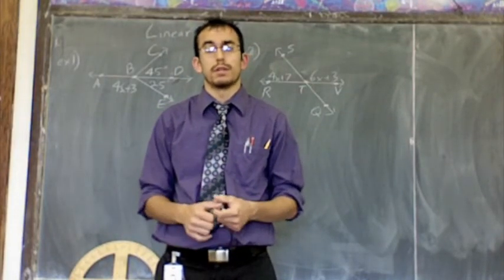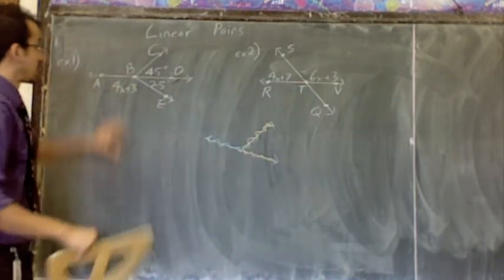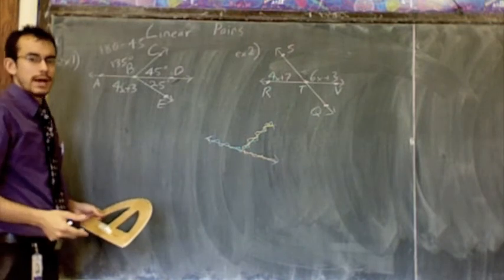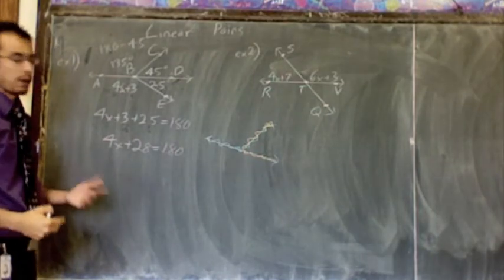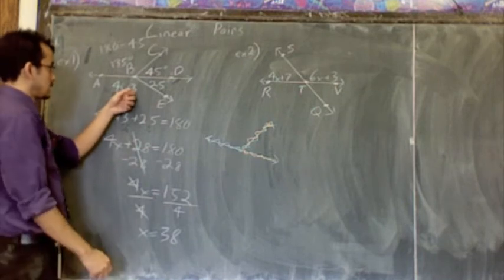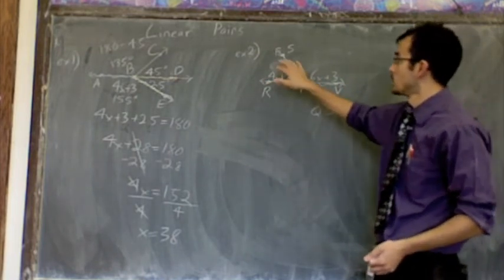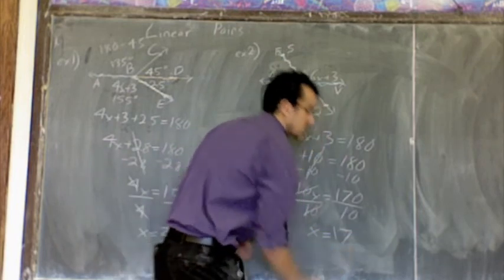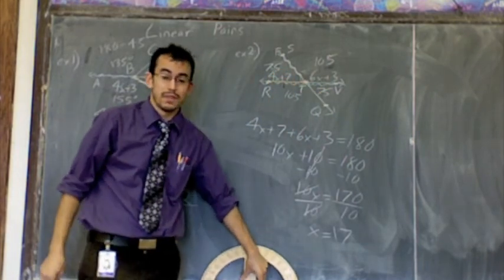Linear Pairs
Linear pairs are adjacent supplementary angles.  In this video you will see how to calculate the measurements of these angles.